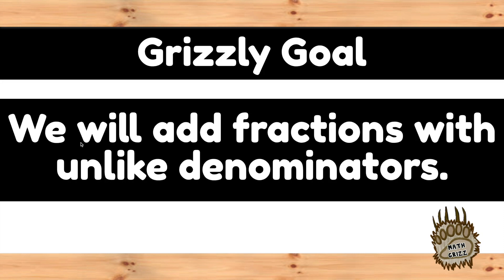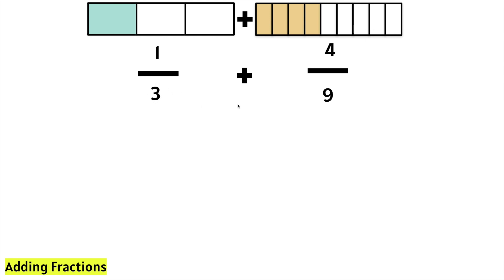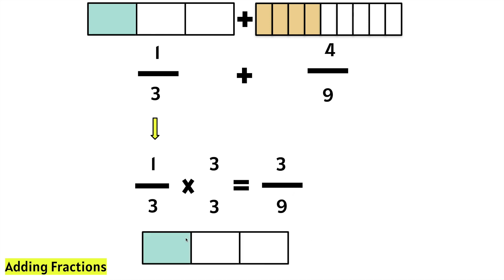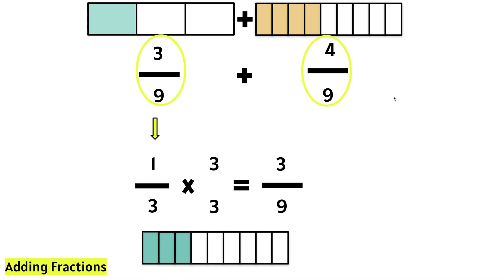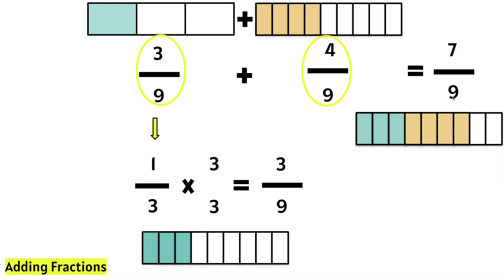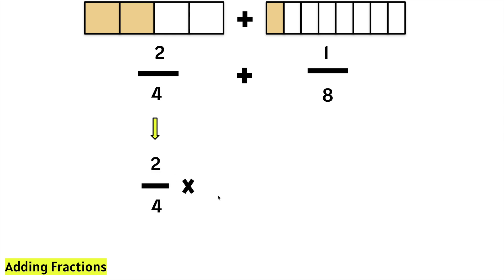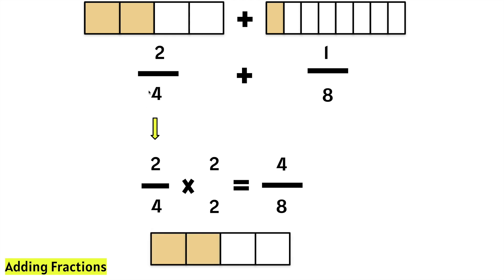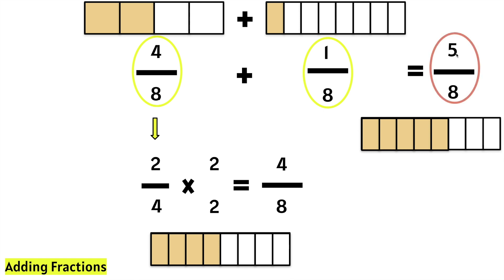Adding Fractions with Unlike Denominators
This video provides a great visual of how to add fractions with unlike denominators. The steps are clear and easy to follow!